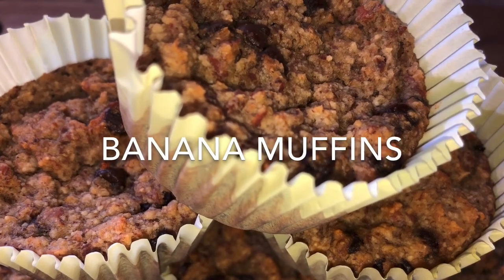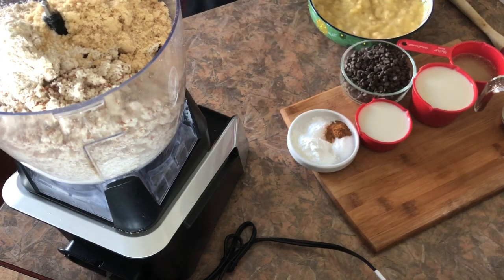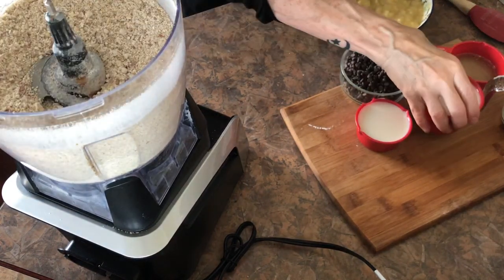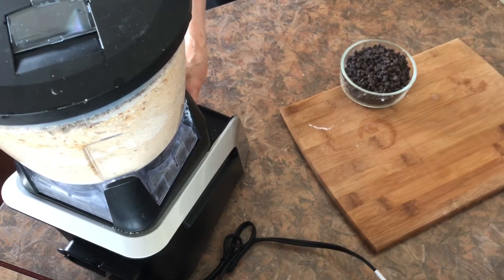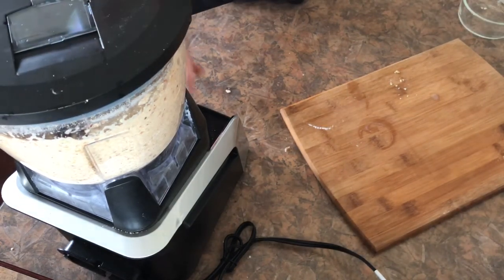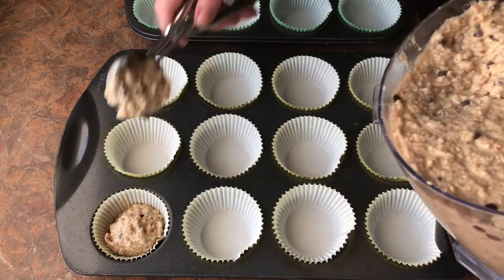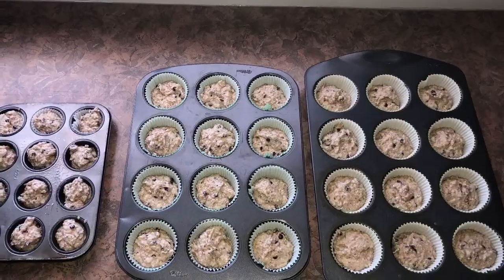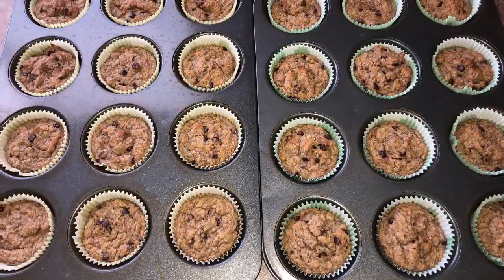Easy Banana Muffins that are going to satisfy your sweet tooth, and get in some great nutrition!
These muffins can be made in a large batch or you can also half the recipe if you don't want to make so many. This recipe did make a little over 2 dozen. These muffins aren't too sweet but the added chocolate chips gives the perfect sweetness.  I hope you give these a try!

Below is the ninja that I use to make all of my salad dressings, and sauces. I absolutely love it, and they last for years.

This is a smaller version of the Ninja I have, I have the BL681C Version.

A few other helpful items:
Ninja BL481C Nutri-Ninja Auto-iQ Blender, Silver

SharkNinja BL660C Professional Blender & Nutri Cups, Silver/Grey

Ninja BL780C Supra Kitchen System - Black Silver

Love this STARFRIT and use all the time:

Please consider going whole foods plant based, not only for the animals but for your HEALTH!